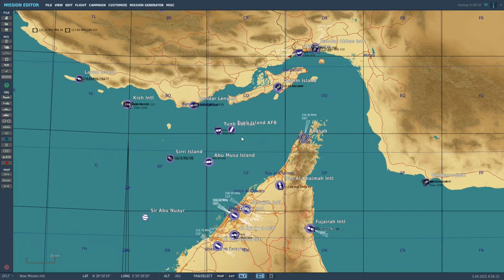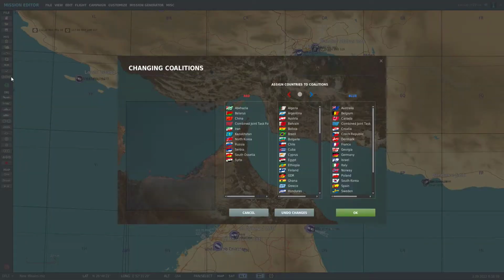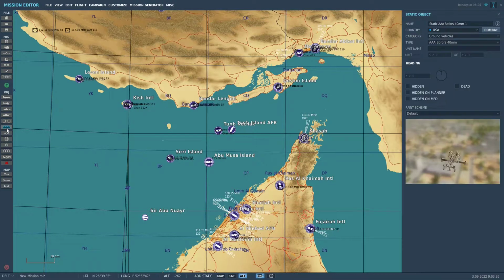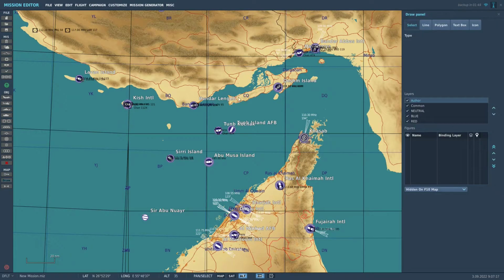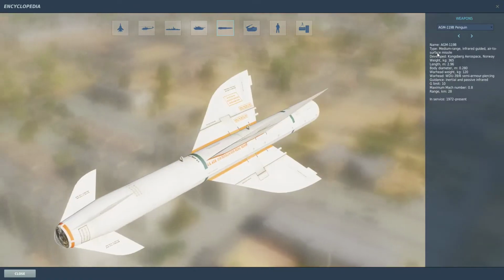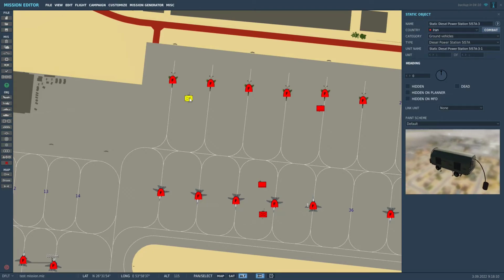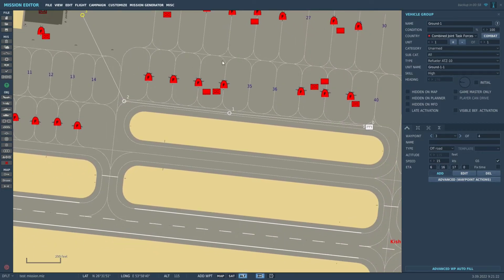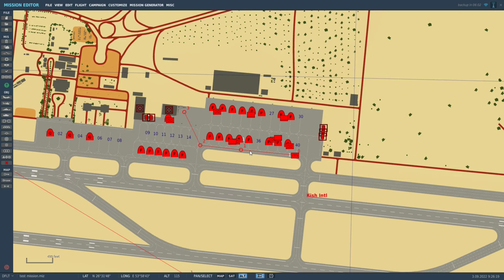DCS | Mission editor tutorial part 1: Introduction & placing objects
I have received some questions on how I make immersive missions, so I decided it was best to make a new tutorial series on it. So here is the first lesson. I'm aiming foir this to be as basic as possible aimed at new players or people new to mission creation.